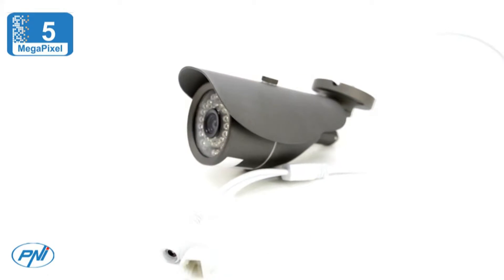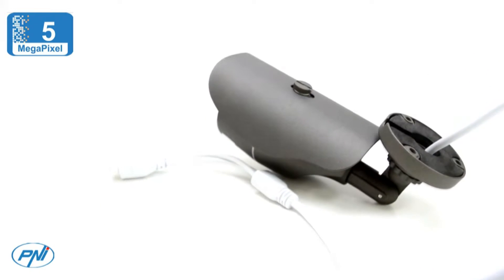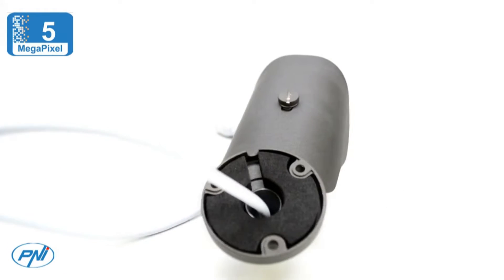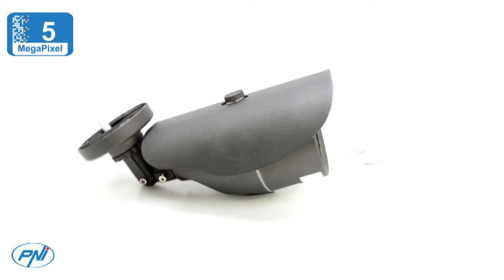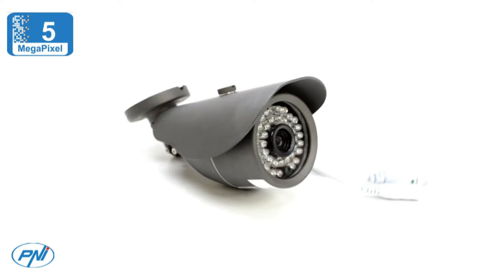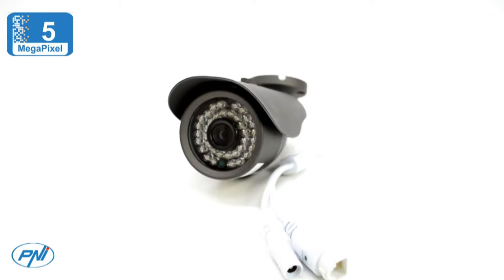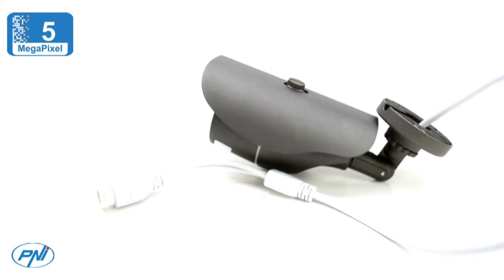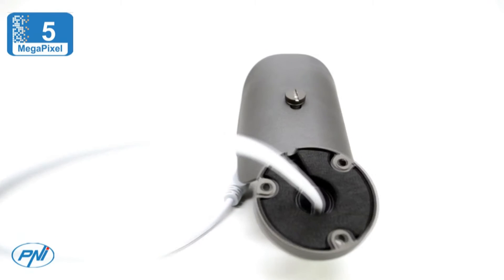PNI IP50MP Camera comes with a 5MP CMOS color image sensor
PNI IP50MP Camera comes with a 5MP CMOS color image sensor that offers a very good picture quality (2560x1960 px). The system has a dedicated application (XMEye or VMeyeCloud) for Android and iOS operating systems to monitor and set up your camera.

You can record images taken from your camcorder on a computer, over the Internet (provided it is turned on for the duration of the recording) or on a NVR (provided that it has at least one HDD set to read / write mode installed).

You can use the product to monitor interior and exterior spaces. The IP65 protection class guarantees the insulation of the interior components from the humidity and dust chamber.